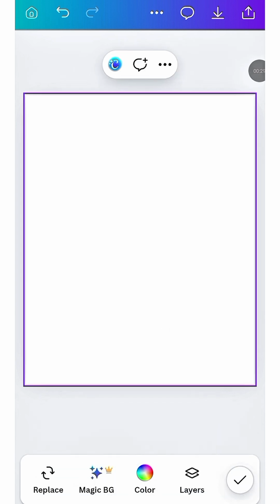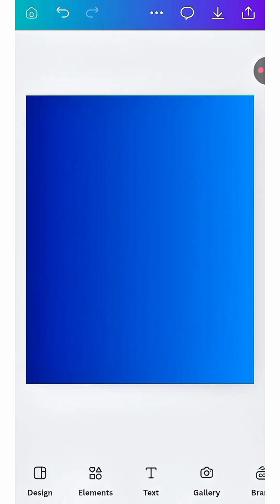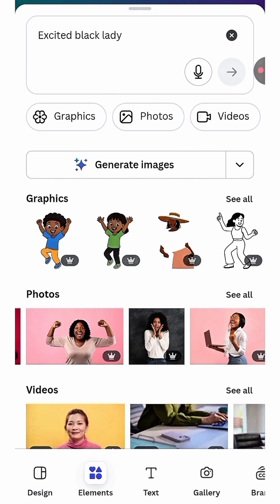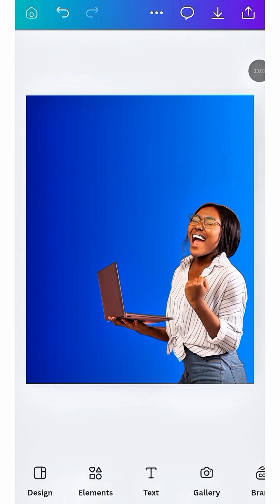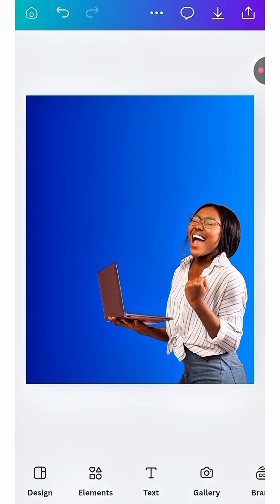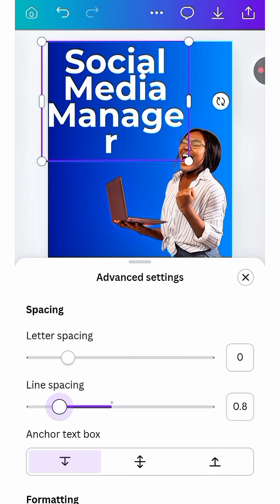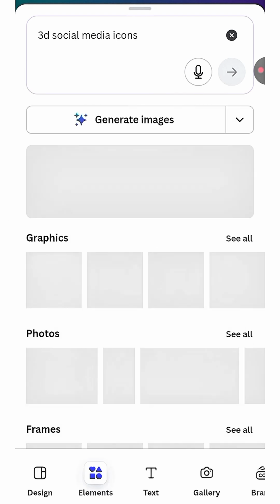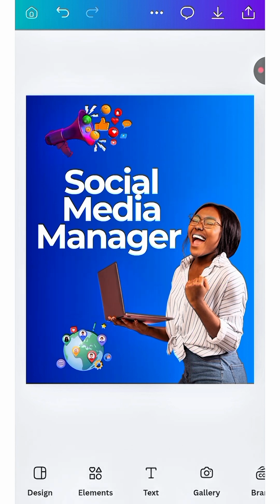How to Create Social Media Designs on Canva in 4 Simple Steps | Beginner Tutorial !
Do you want to learn how to Create Social Media Designs on Canva in 4 Simple Steps?

This beginner tutorial will show you exactly how to achieve that. And the best part is that you don't need a laptop. With just your smartphone, you can create professional designs on Canva.